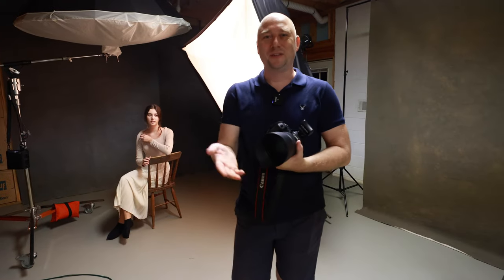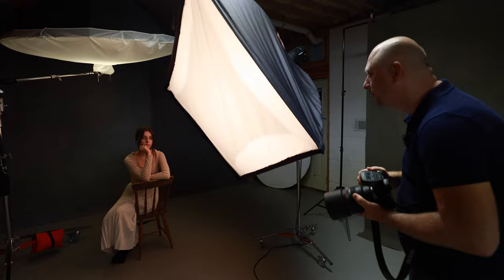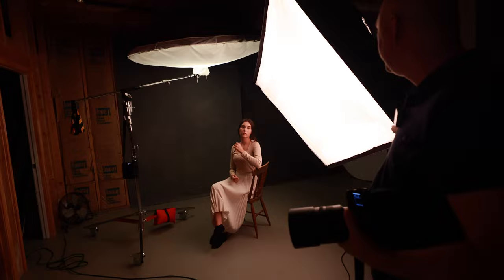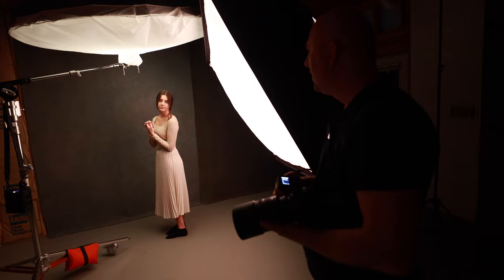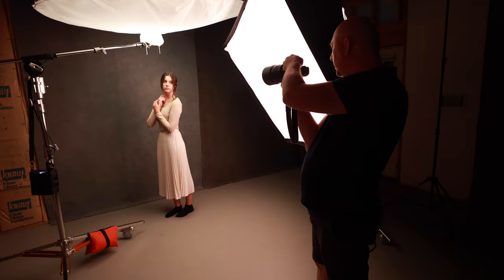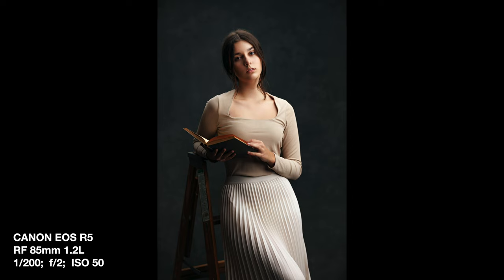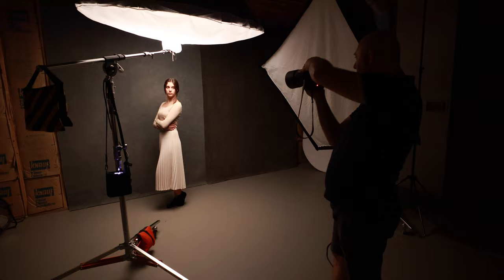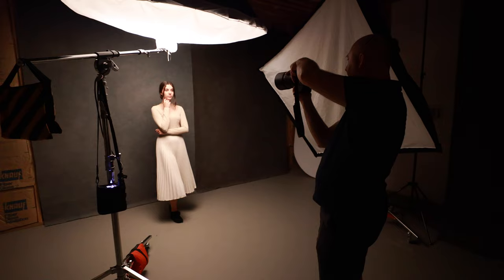Fine Art Studio Portraits with Two Light Setup | Greenville, SC Photographer | Behind the Scenes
Fine Art Studio Portraits with Two Light Setup | Greenville, South Carolina Photographer | Behind the Scenes Video

Modifiers:
6-Foot Softbox